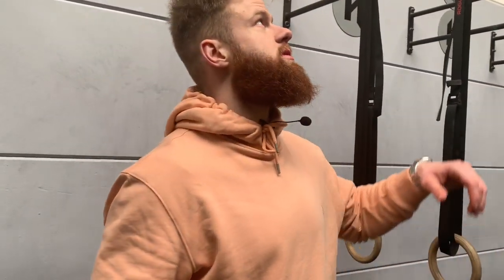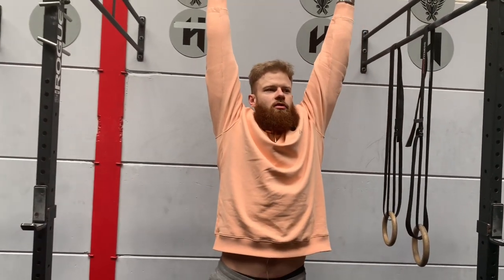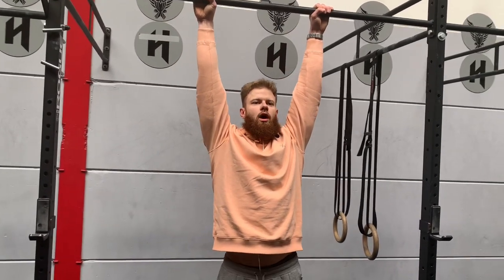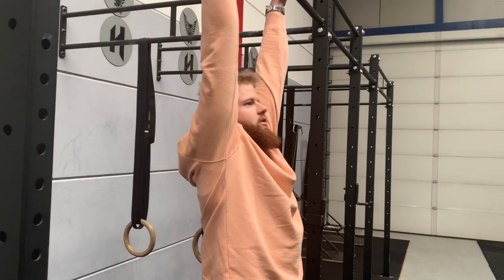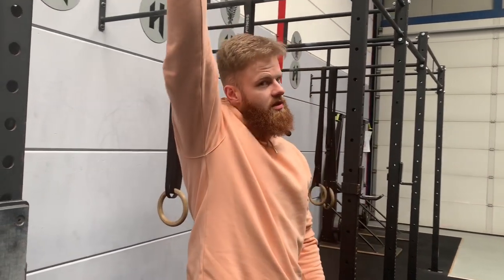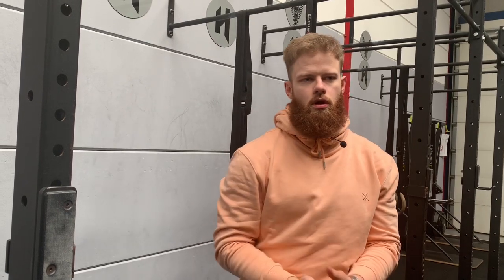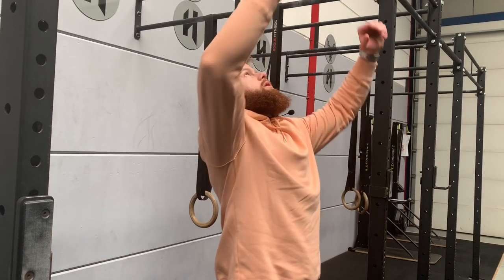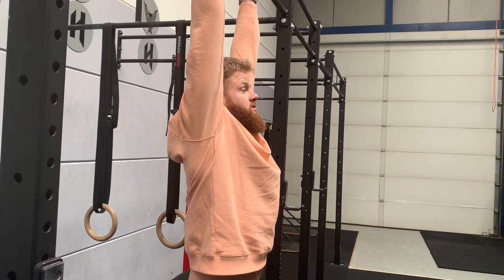AEXEL movement Breakdown: The Scapular Pull Up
Aexel stands for long term progression with minimal setbacks through quality programming and assessments